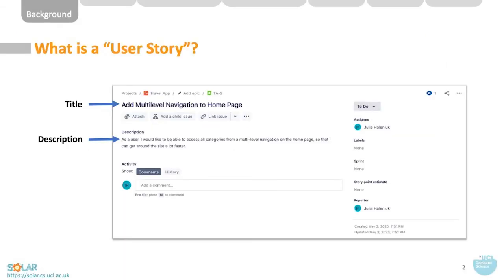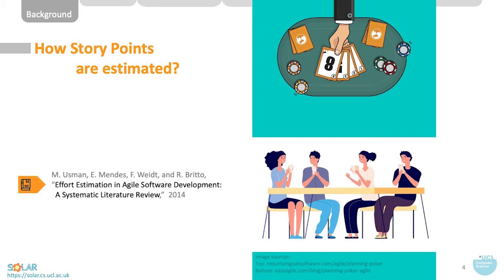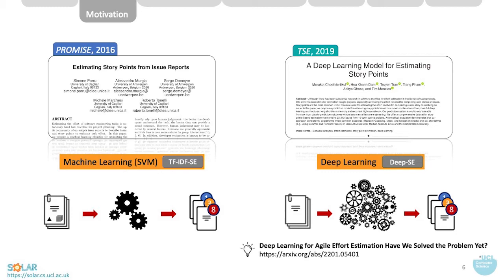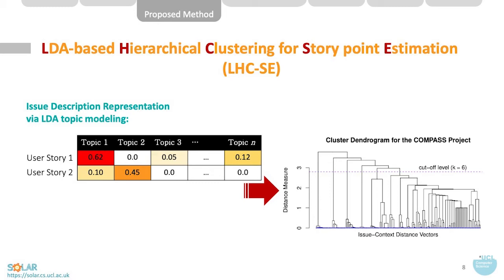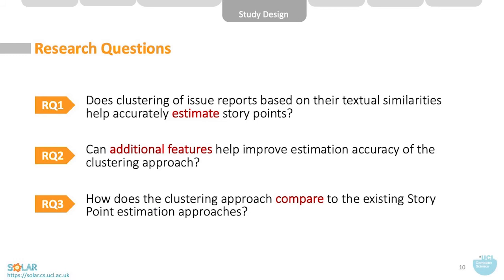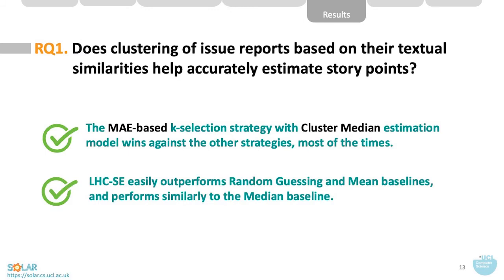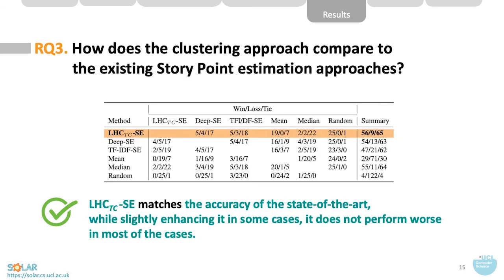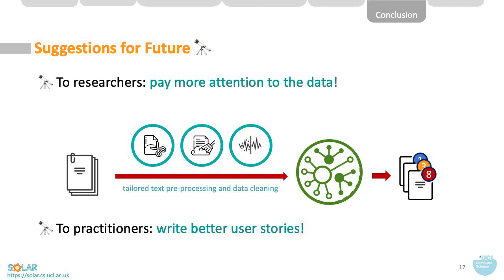Investigating the Effectiveness of Clustering for Story Point Estimation @ SANER'22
Vali Tawosi presents the work "Investigating the Effectiveness of Clustering for Story Point Estimation", at the 29th IEEE International Conference on Software Analysis, Evolution and Reengineering (SANER 2022), RENE track.

Authors: Vali Tawosi, Afnan Al-Subaihin, and Federica Sarro